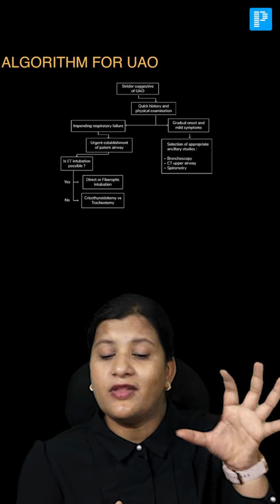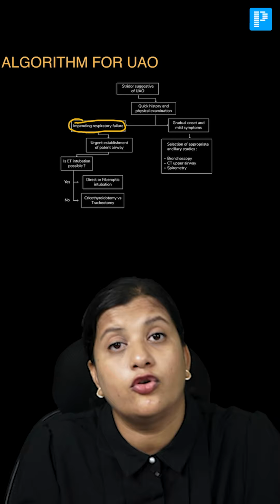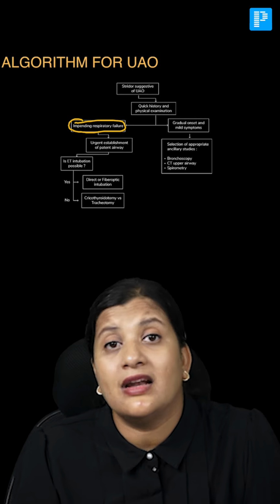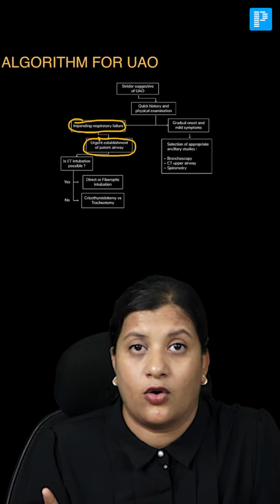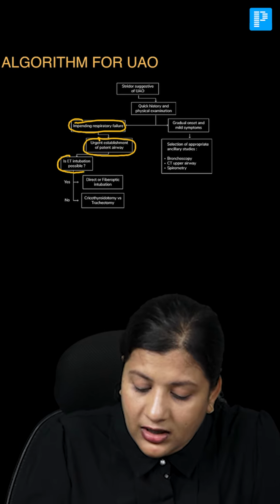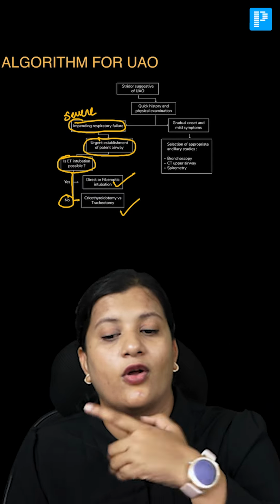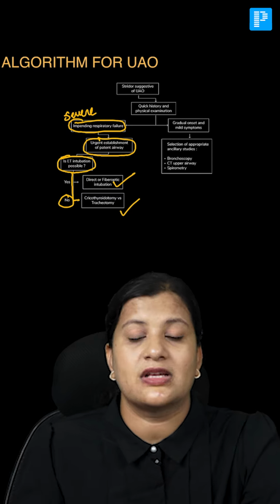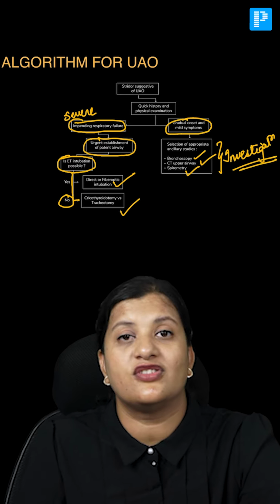Algorithm For UAO By Dr. Vyshnavi